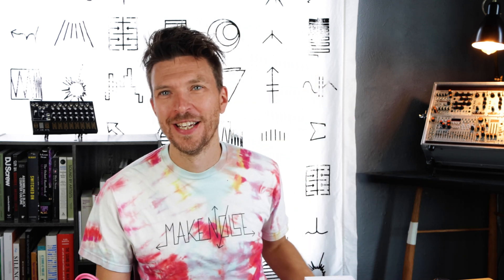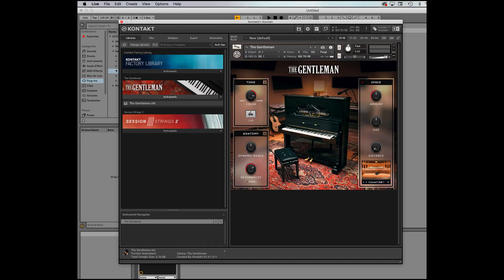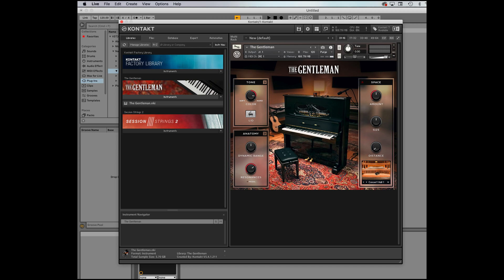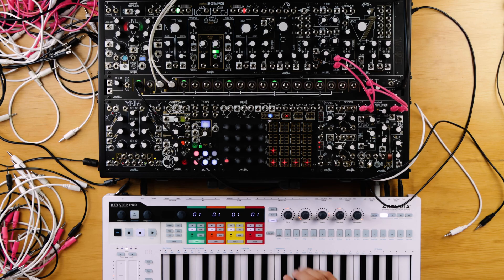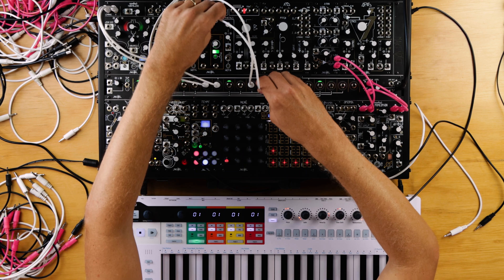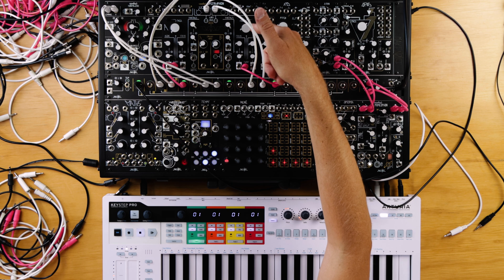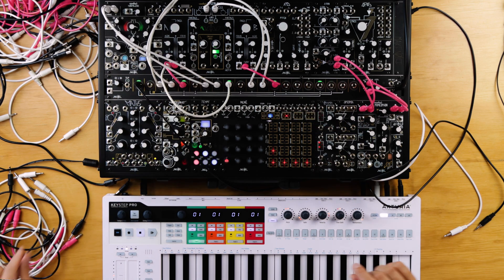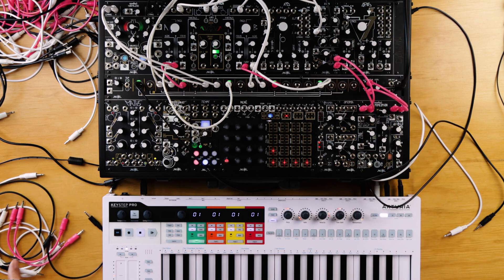The Most BORING Spectraphon Patch | Make Noise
Unlike the Morphagene and Mimeophon, which record/play/repeat literal reproductions of sounds, the Spectraphon synthetically recreates the spectral makeup of sounds. Thus instead of sounds being “replayed” they are “reborn” as new spectra in an environment where they are cut loose from their origins.

Given all this, let’s speculate that the most boring thing you could do with a Spectraphon is re-create the same sound that is modulating it. Of course, on the most basic level, any recording device can do that. My phone can do that. Doing it with the Spectraphon is a bit of a catch 22. If it succeeds, then we’ve failed at doing anything interesting. If it does something interesting, then we’ve failed at … succeeding. Let's try anyway!!